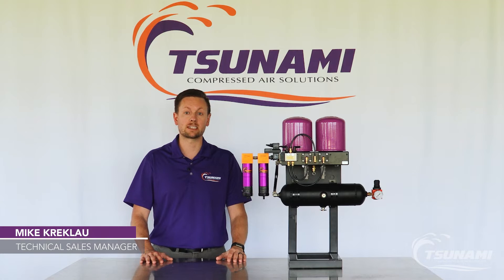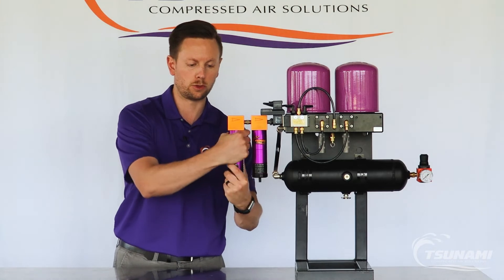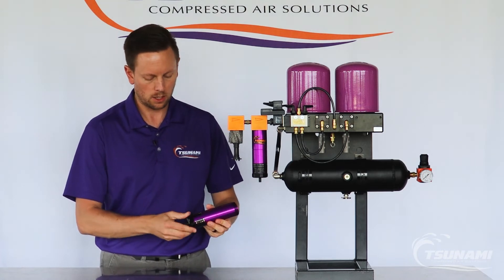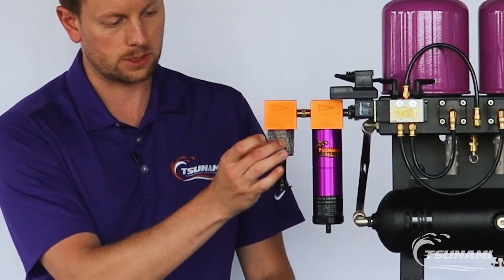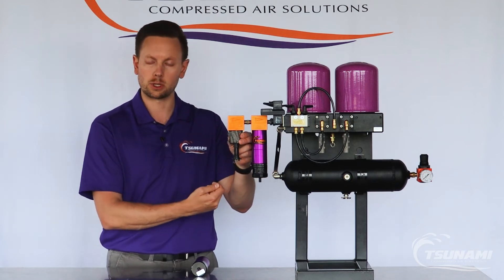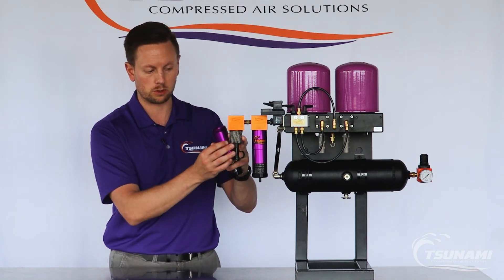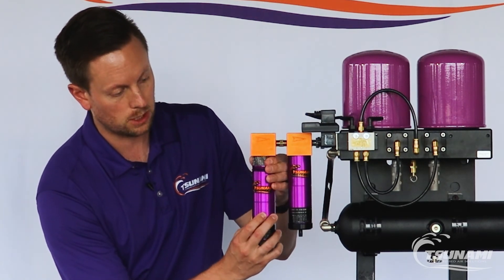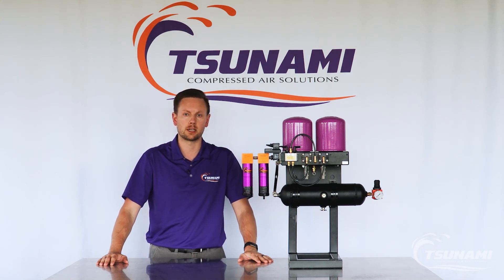How to Service a Tsunami Water Separator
In this walk-through, Mike demonstrates how to service or replace the Tsunami water separator element either in a filter package or on a regenerative drying system.